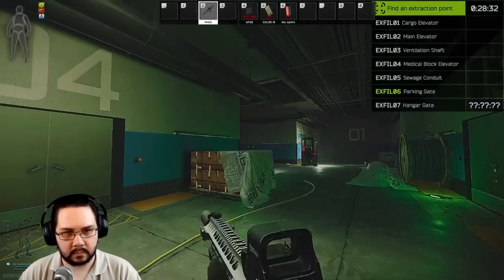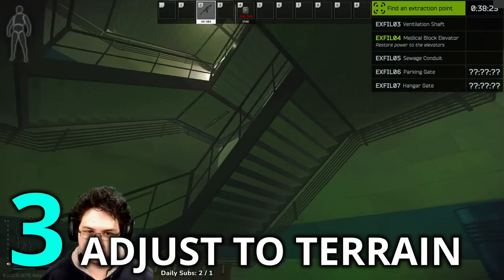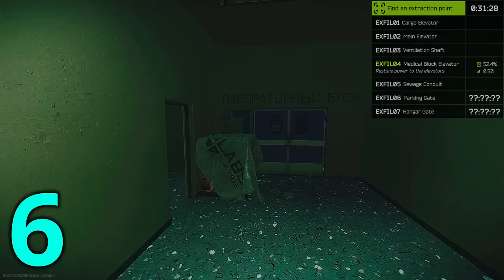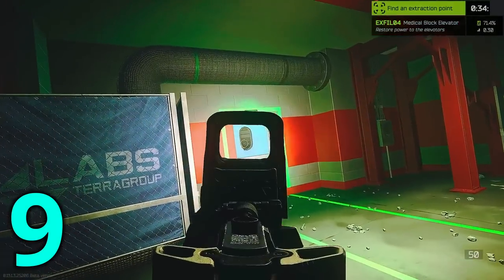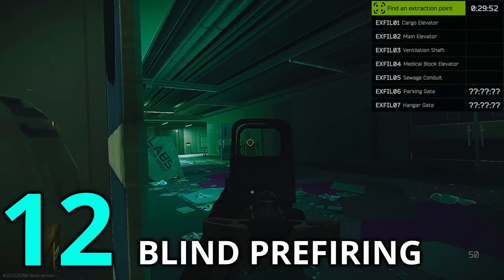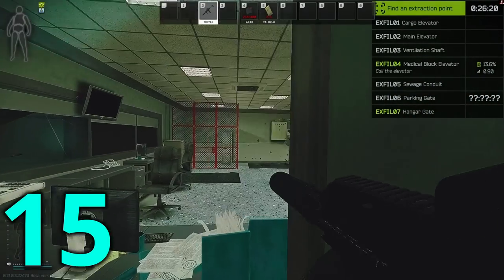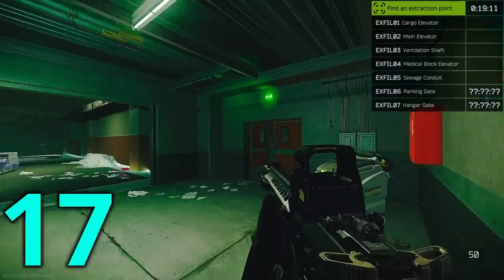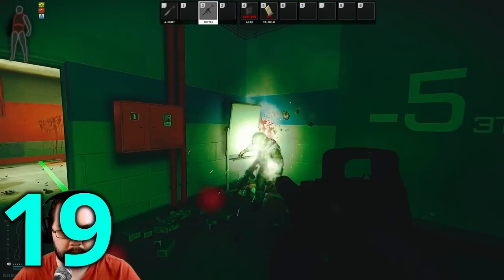How To Systematically Clear Maps - PvP Guide - Escape From Tarkov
"Chads" complain to me about dying to rats thousands of times per wipe yet none of them even attempt to clear corners. Hopefully this guide can help people die less while aggressively pushing through maps.

Full Labs Run throughs: In Progress - Game just wiped and I'm addicted to Streets so give me some time : - )

0:00 Intro
0:47 1) Aim at Head height
1:23 2) ADS or Hipfire?
1:51 3) Adjust Pre-aim height to Terrain
2:12 4) Wall Tracking
2:32 5) Barrel Stuffing
2:42 6) Right hand vs Left hand peeking
3:12 7) Logical Clearing Order
3:35 8) Slicing the Pie
3:55 9) Clearing Multiple Angles
4:29 10) Info Peeking vs Hard Peeking
4:58 11) Approaching Multiple Angles
5:12 12) Blind Prefiring
5:31 13) Sharp vs Wide Peeking
5:58 14) Stand or Crouch to Preaim?
6:16 15) Off Angle Peeking
6:32 16) Flashlight
6:50 17) Leaning
7:29 18) Pacing
8:28 19) Intention to Kill
8:47 How to Apply Tips to your Favourite Map
10:25 Closing Thoughts